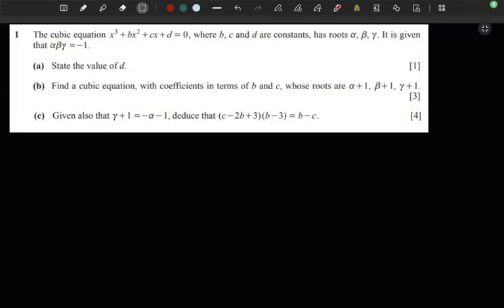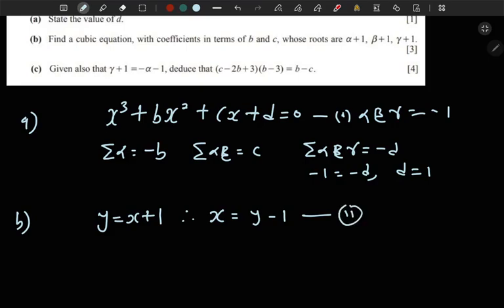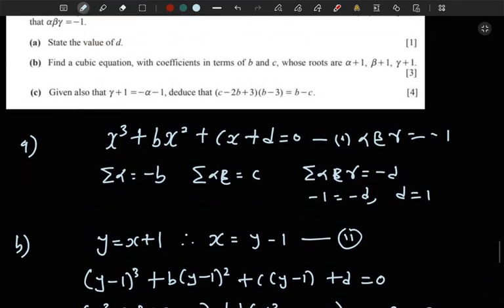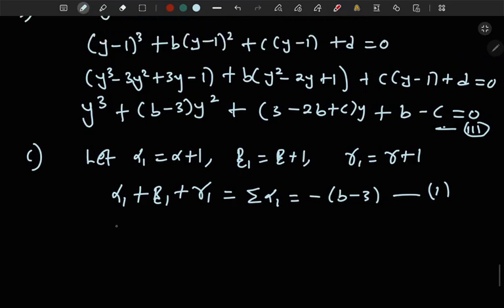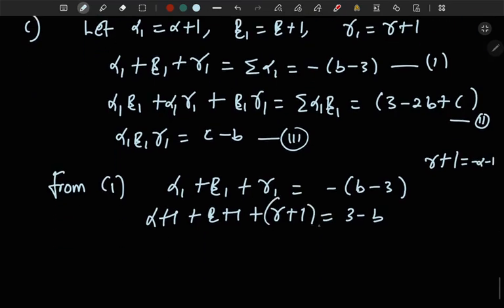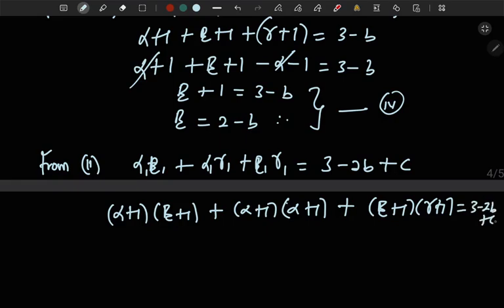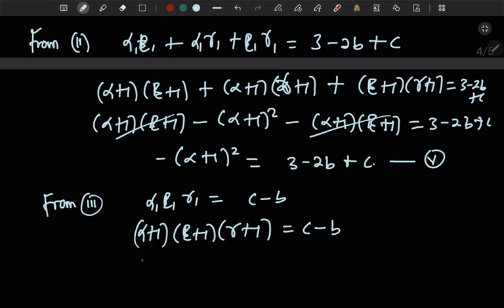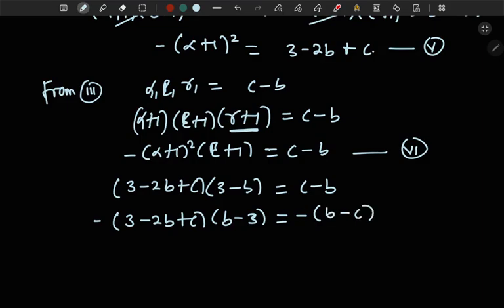CAIE A Level Further Mathematics | Roots of Polynomial Equations | Past Paper Question 6